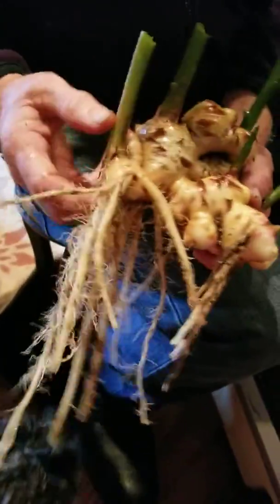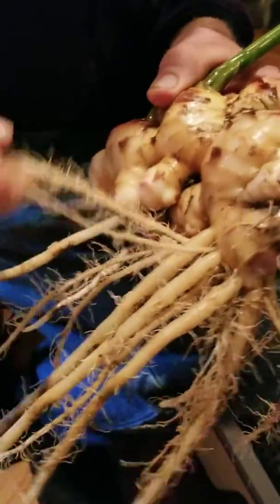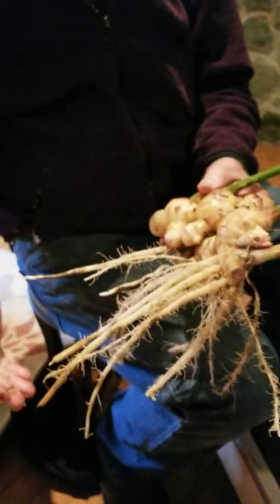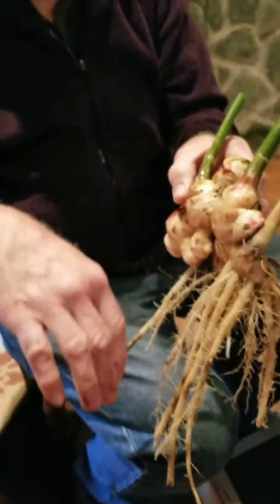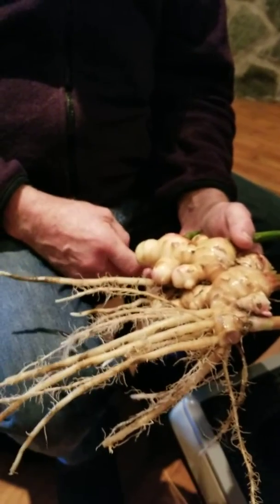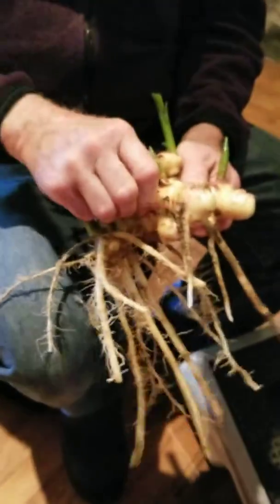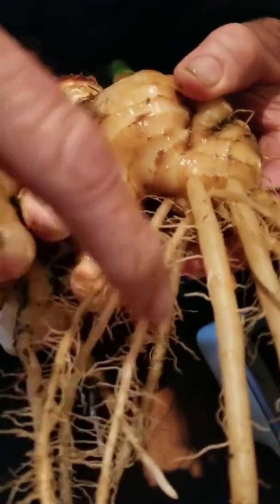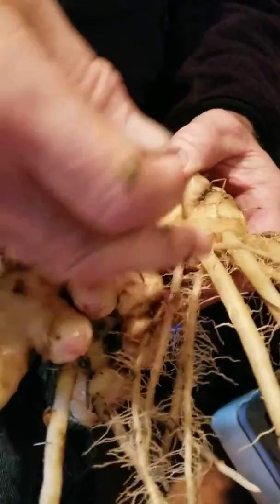Ginger nitrogen fixing roots